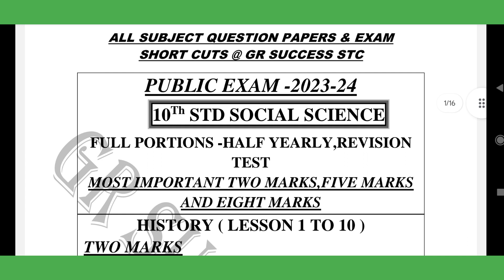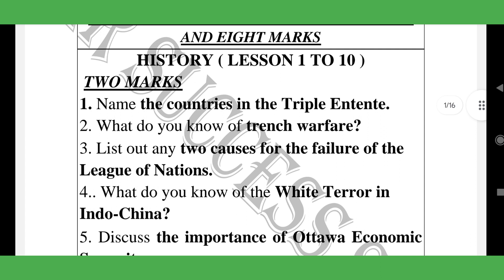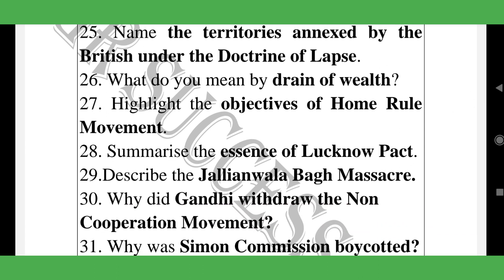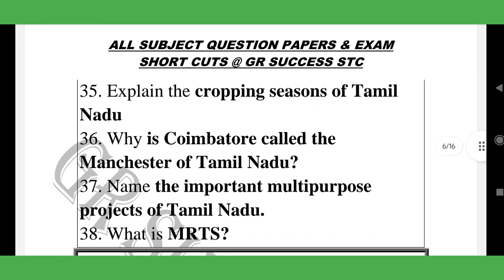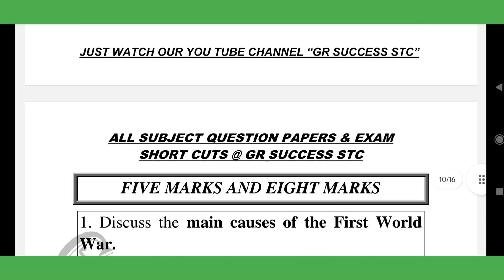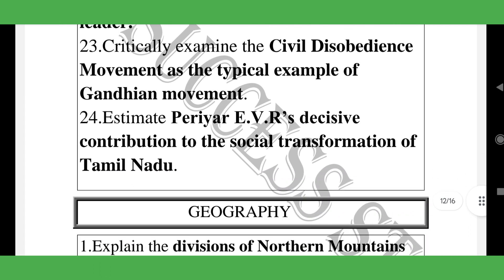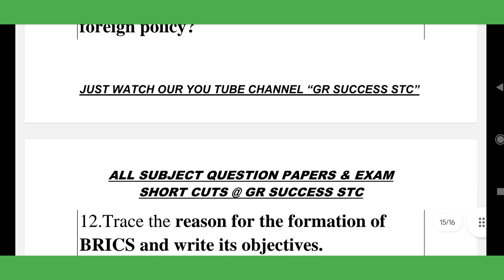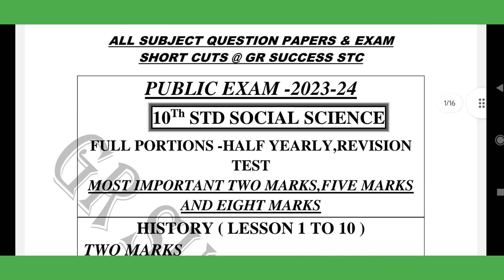10TH SOCIAL SCIENCE-QUESTION BANK-23 MOST IMPORTANT 2,5,8 MARKS- ENGLISH MEDIUM‎@GRSUCCESSSTC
10TH SOCIAL SCIENCE-QUESTION BANK -MOST IMPORTANT 2,5 ,8 MARKS - ENGLISH MEDIUM‎@GRSUCCESSSTC

Share Our Video and Make Use Of It.

. With Thanks...